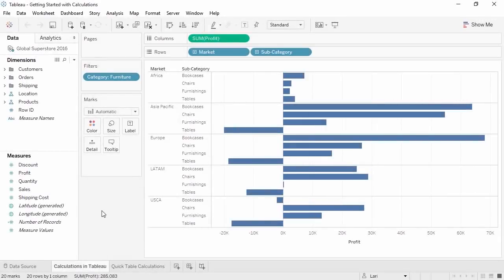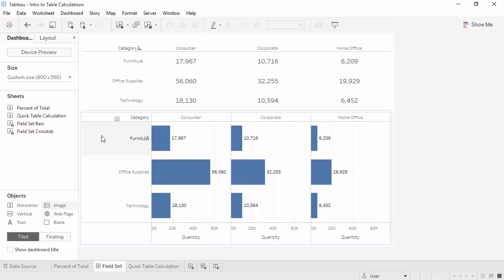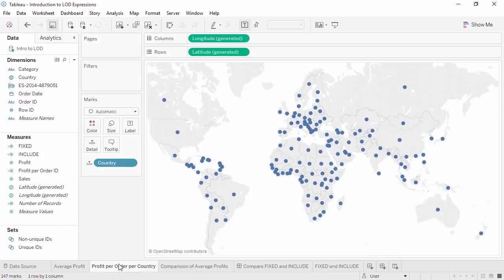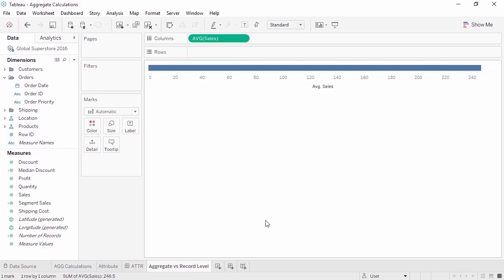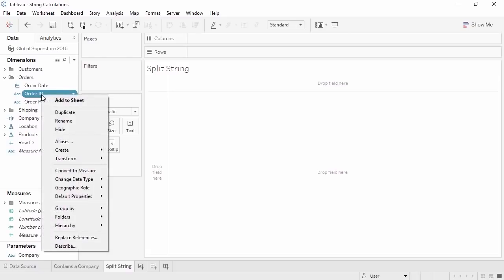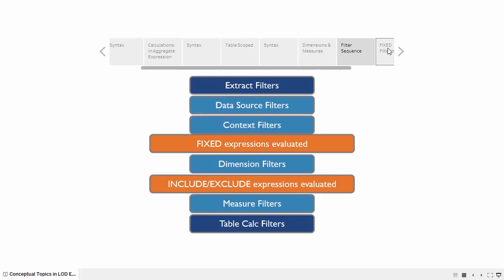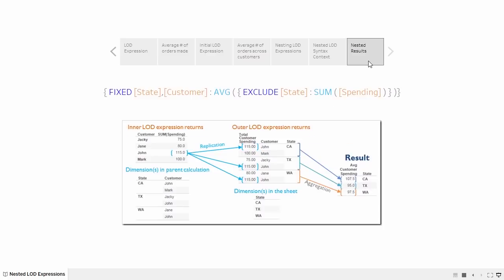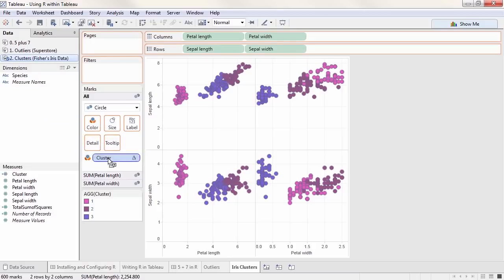Getting Started with Calculations in Tableau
Get an overview of calculations in Tableau with this video.
Chapters
00:00 Getting Started with Calculations in Tableau
03:13 Calculation Syntax
07:12 Intro to Table Calculations
10:53 Modifying Table Calculations
16:00 Introduction to LOD Expressions
22:29 Aggregate Calculations
26:23 Date Calculations
29:11 Logic Calculations
31:59 String Calculations
34:50 Number Calculations
36:44 Type Calculations
40:15 Conceptual Topics with LOD Expressions
43:58 Aggregation and Replication with LOD Expressions
48:43 Nested LOD Expressions
51:46 How to Integrate R and Tableau
55:53 Using R within Tableau